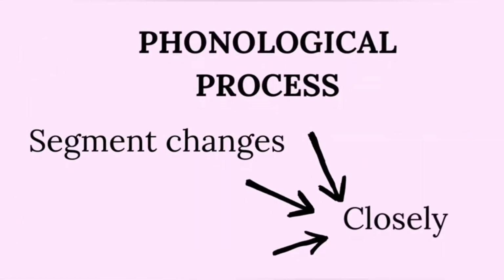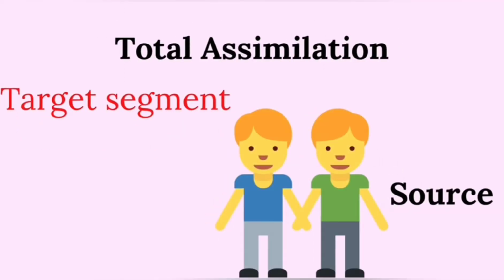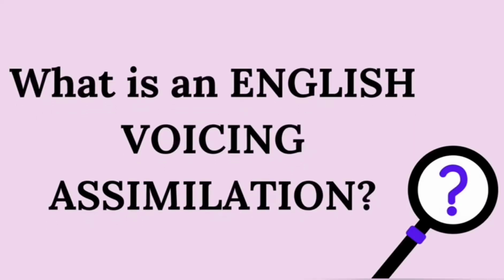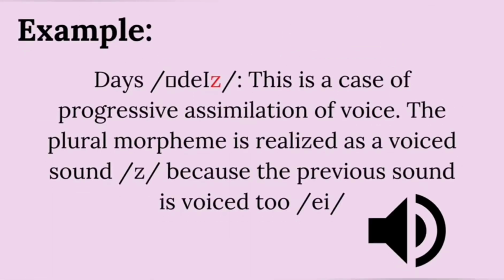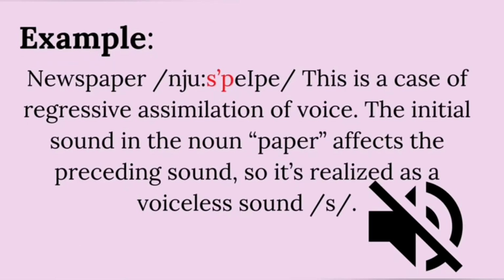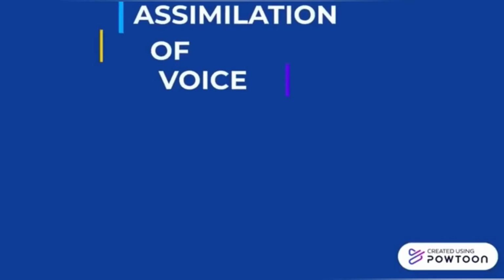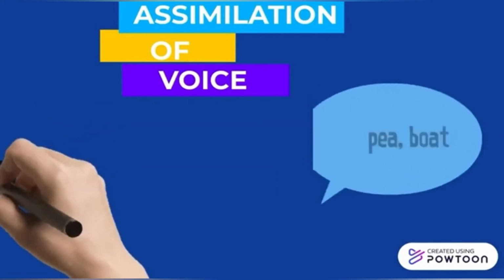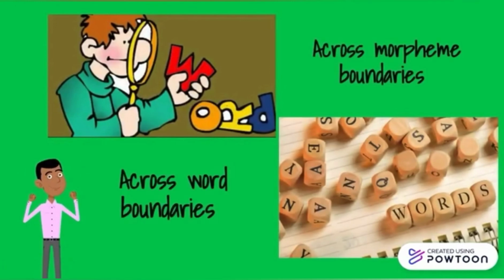English rule of voice assimilation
Team members

Alatorre Robles Arlet G.

Ramírez Barajas Fernanda

Rentería Rivera Mireya Aremi

Patricia Valeria González Vega